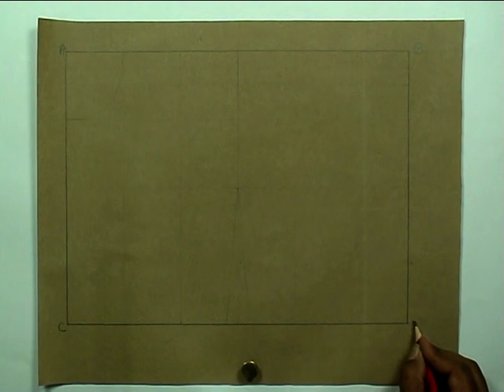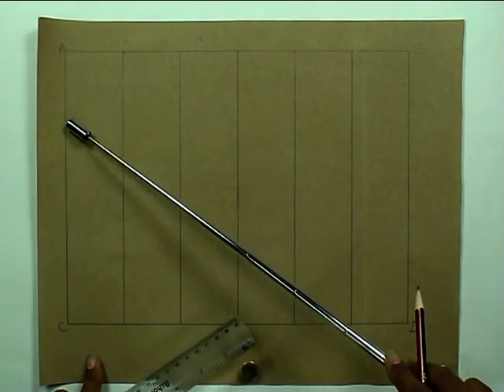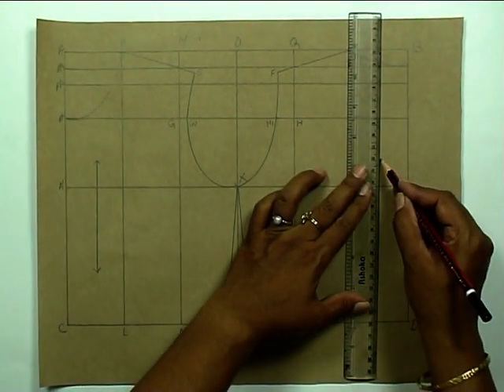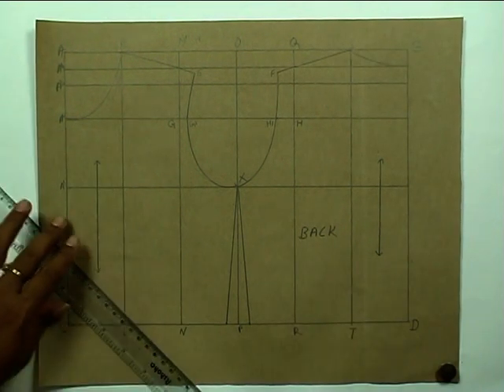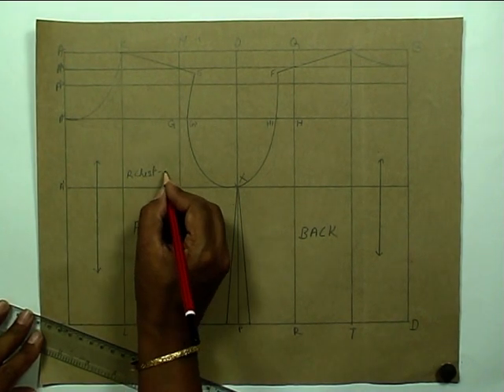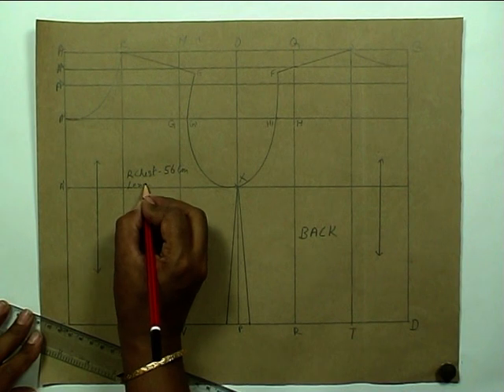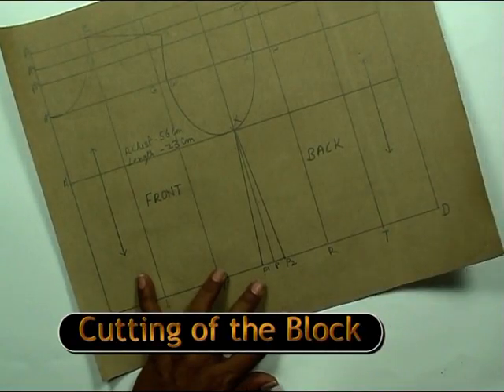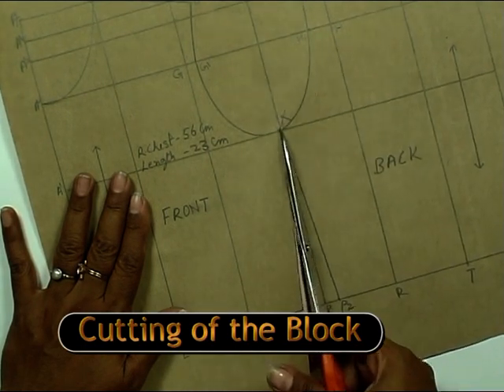Child basic block Rendered new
Preparation of Child's Basic bodice Block